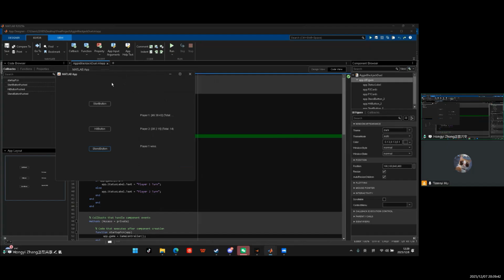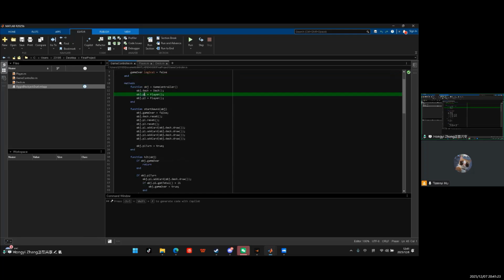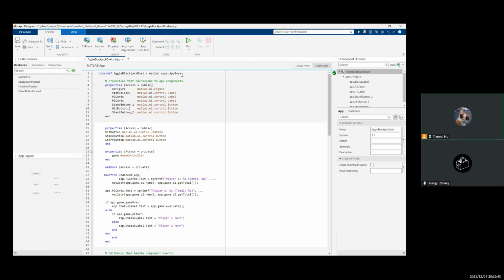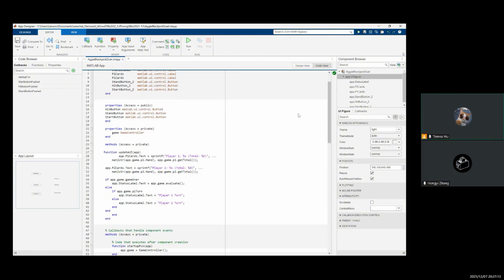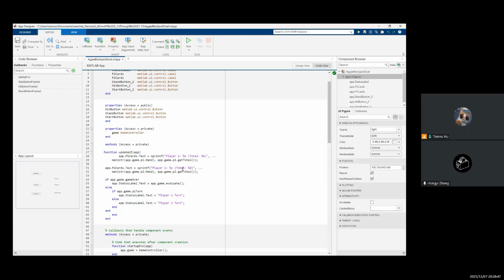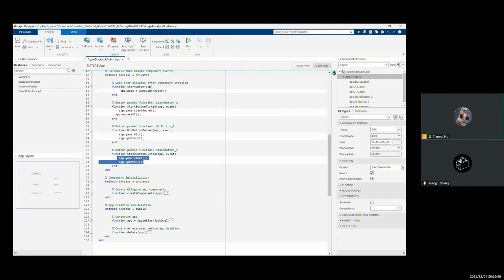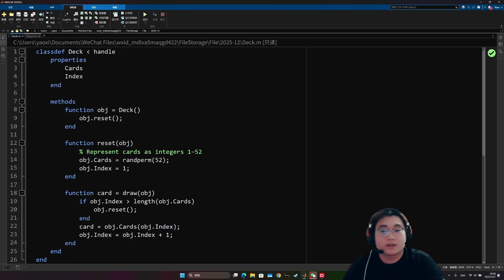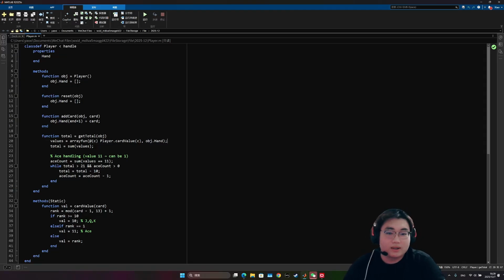AggieBlackJackDuel(ft. Xiao Yao, Tianrui Hu, Hongyi Zhang）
this is a video about how and what we do in the  AggieBlackJackDuel project in ENG006